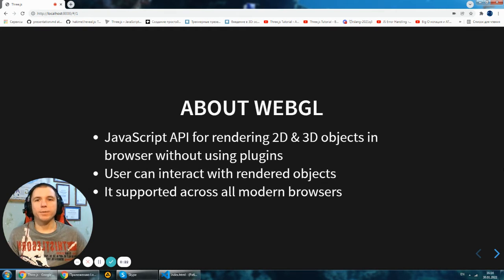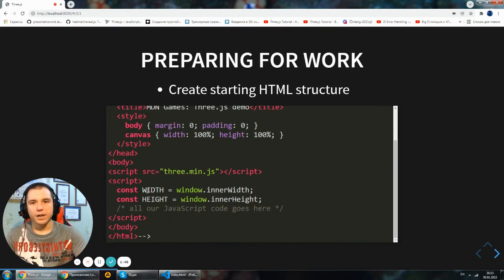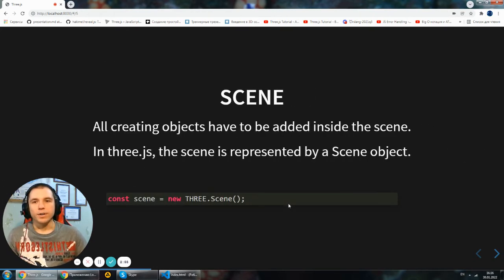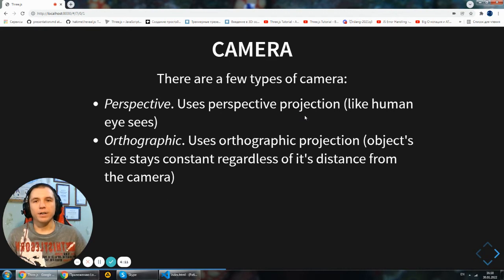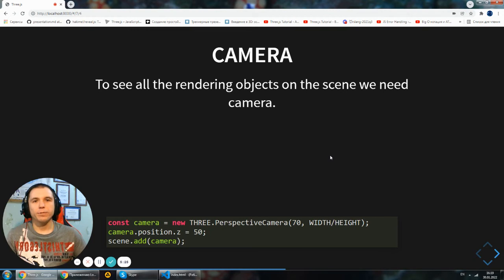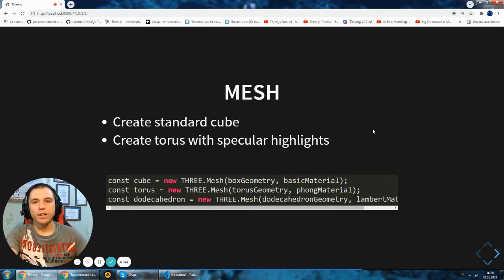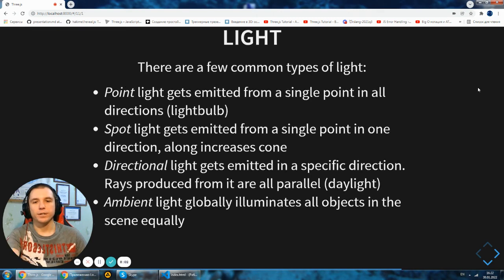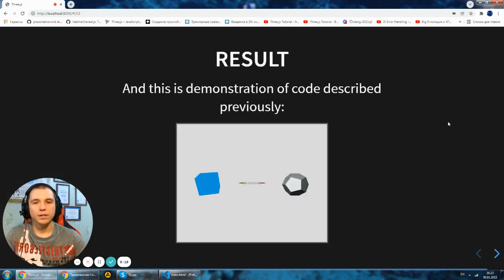Three.js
RS School presentation